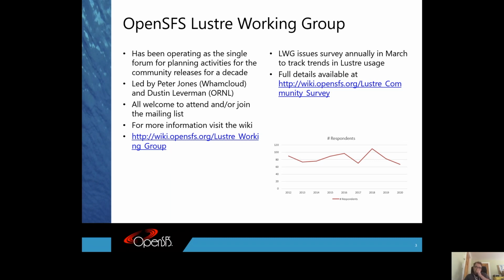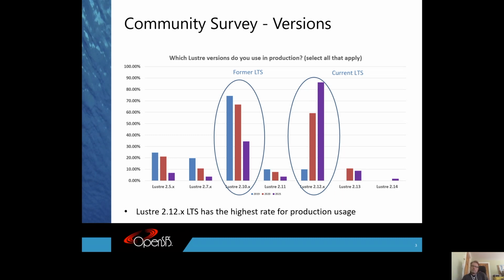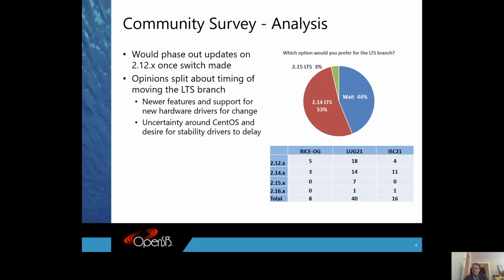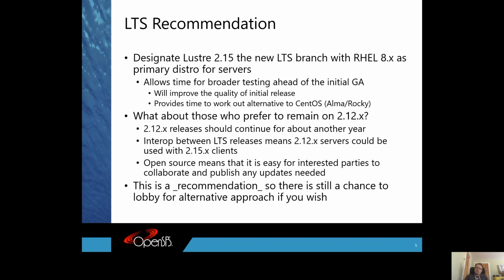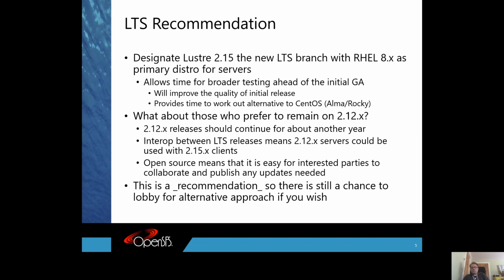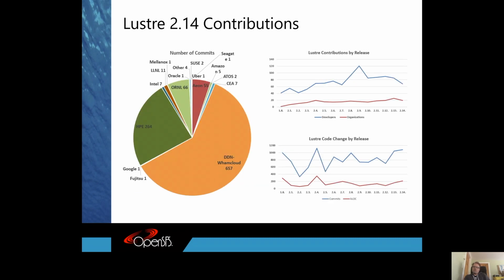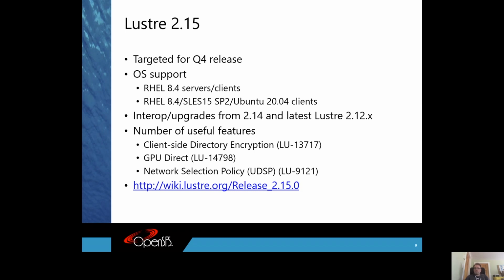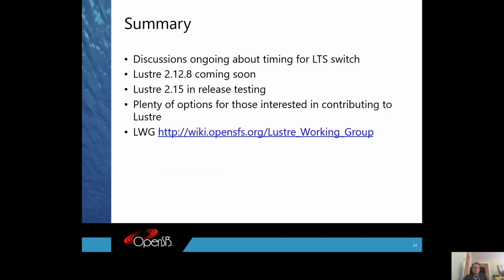LAD 2021 - Peter Jones - Community release update